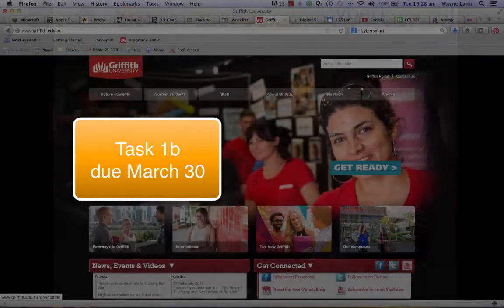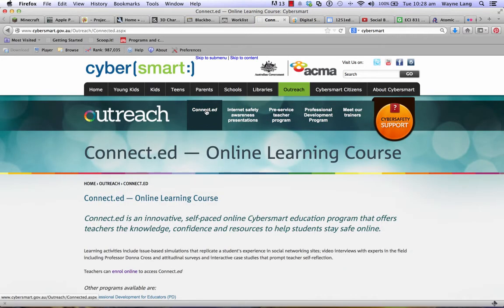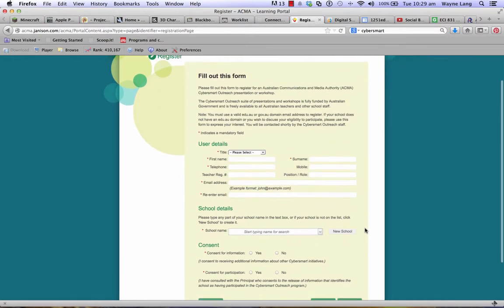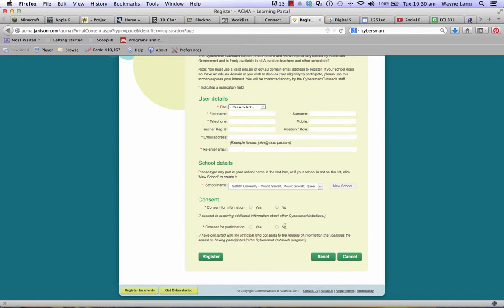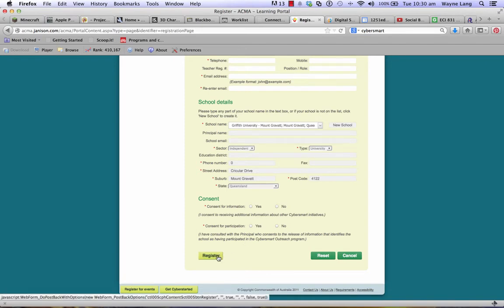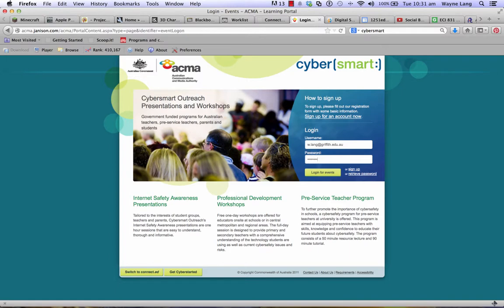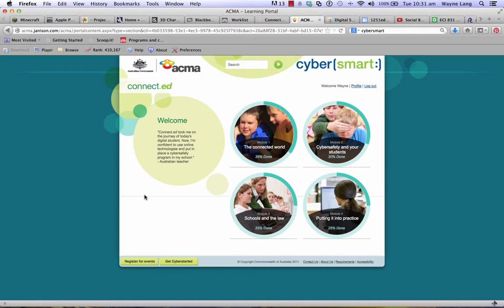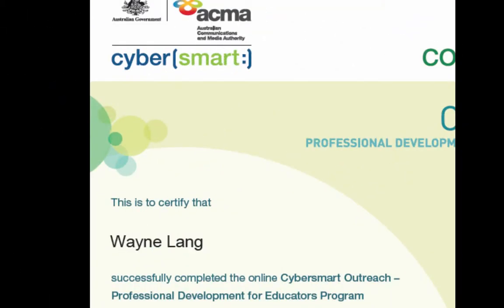How to access the cybersmart modules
Follow the instructions to enrol and complete the modules. This is also an assessment task for the BEd Secondary, Year 1 1251EDN students. So if you are not enrolled in that course, please ignore the reference to assessment in the video.